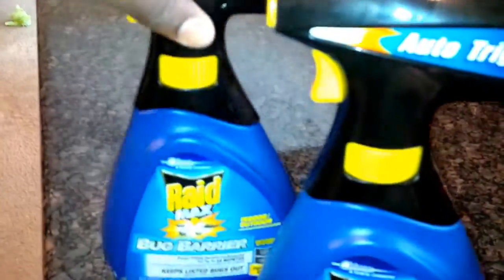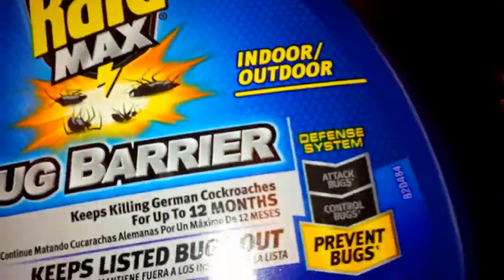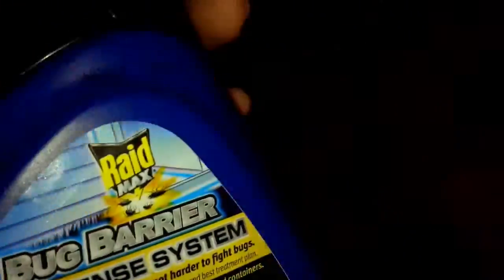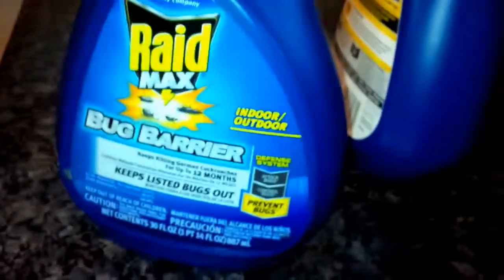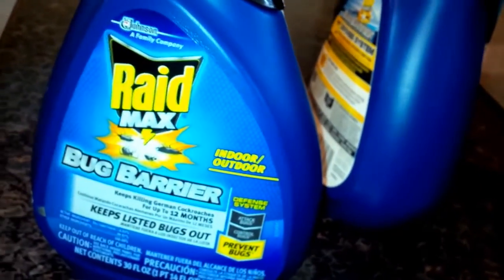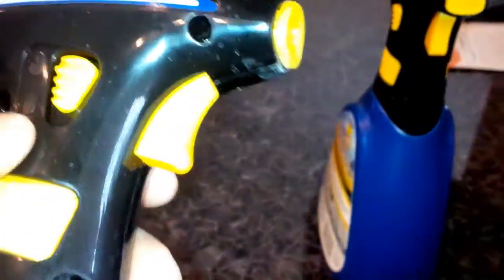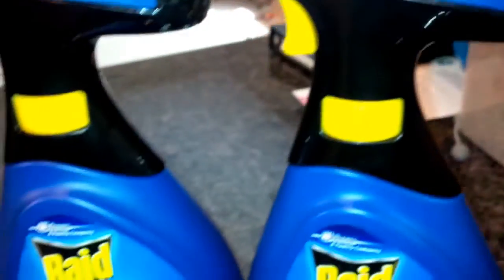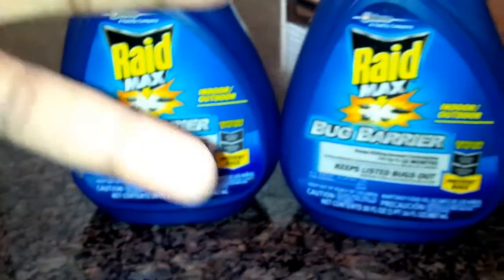Raid Max Bug Barrier - BEST HOME DEFENSE AGAINTS BUGS (ever made)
0:00 - Intro
0:14 - How I Spring Cleaning
0:43 - Raid Recommendation
2:04 - How I Use It

🕷 Raid Max Bug Barrier - BEST HOME DEFENSE AGAINST BUGS 🕷
- This video is non-endorsed, and solely my own personal opinion, I just really hate having bugs in or around my house.
+ Use this product to keep these critters away, and in their place. This specific product is not as a direct bug killer.
++ I'm not super scared of bugs, however I need my personal space.

- how to get bugs out of your house, get ride of bugs fast, how to kill roaches fast, how to kill ants fast, how to kill spiders fast, bug spray at home depot, bug spray at target, bug sprays by raid,  bug sprays by black flag, best bug sprays for babies, bug spray ps safe for babies, blue raid bottle, red raid bottle